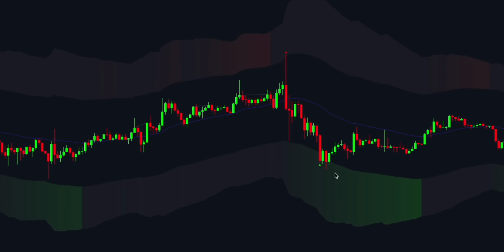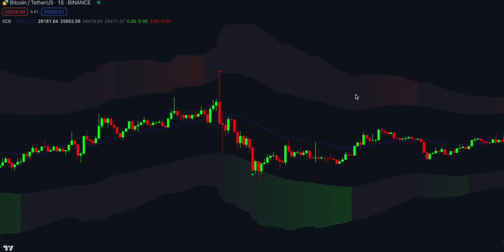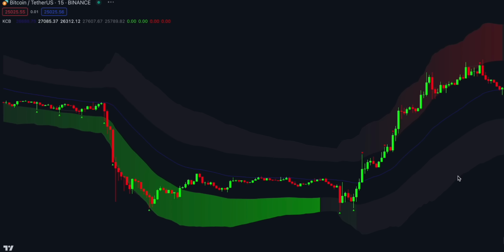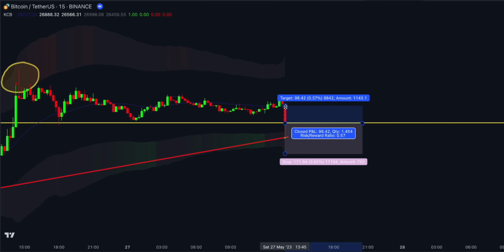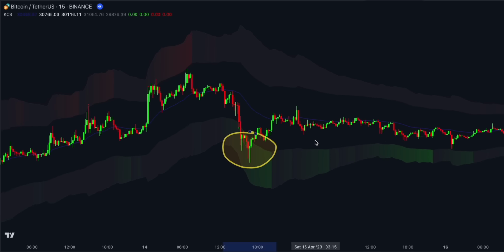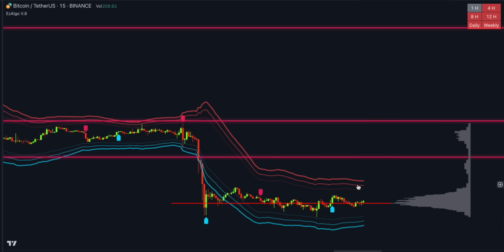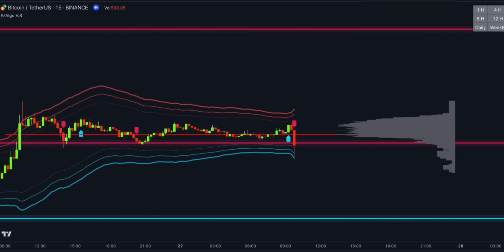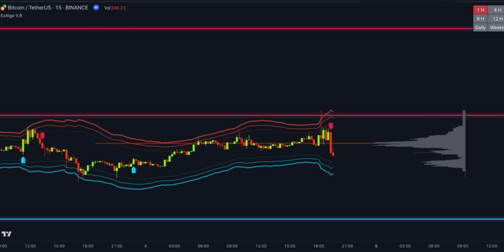NEW TradingView Indicators 100% High Winning